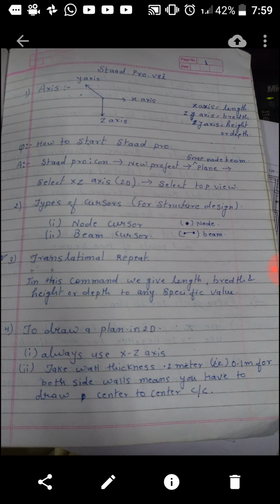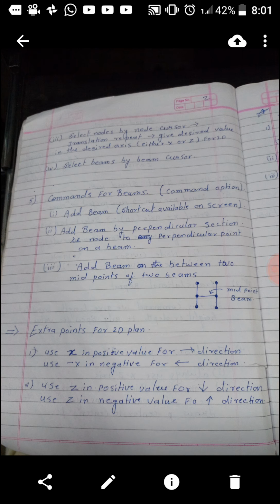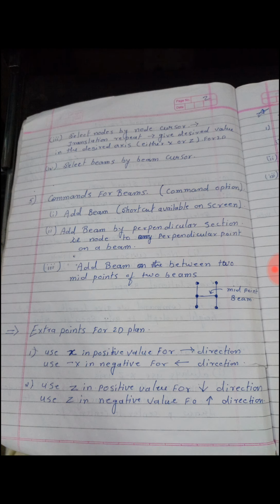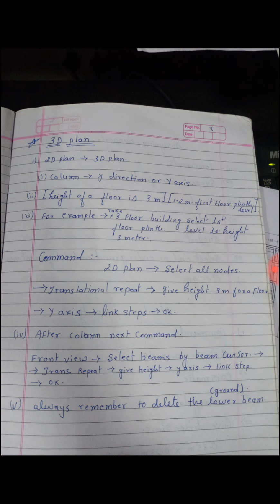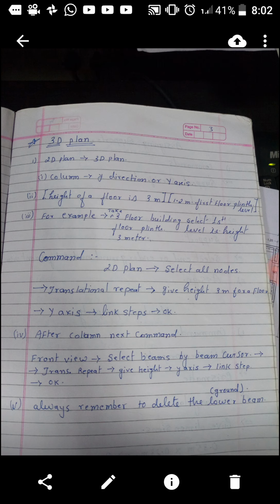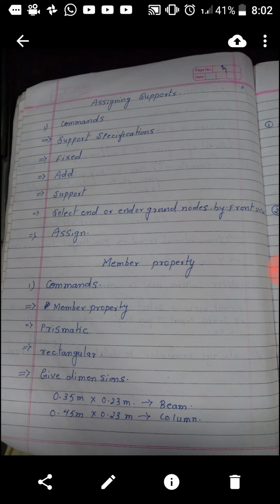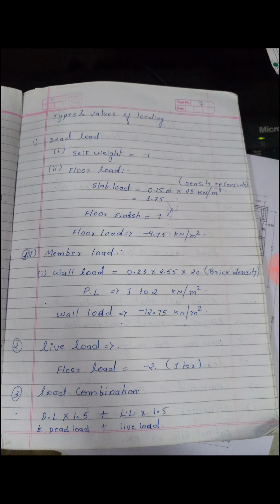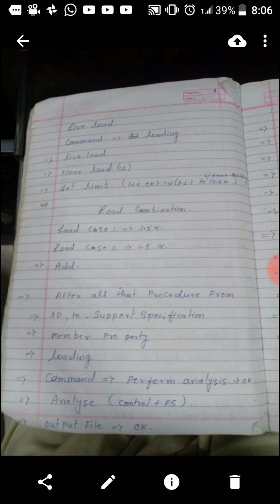Staad Pro Lecture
Manually Written notes of Staad pro for RCC.